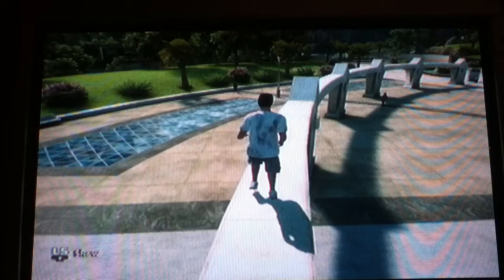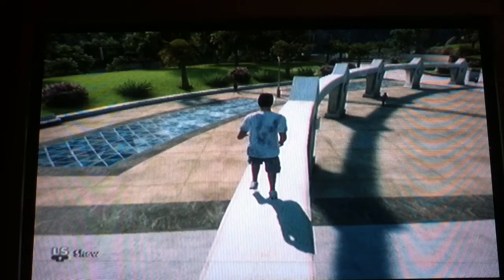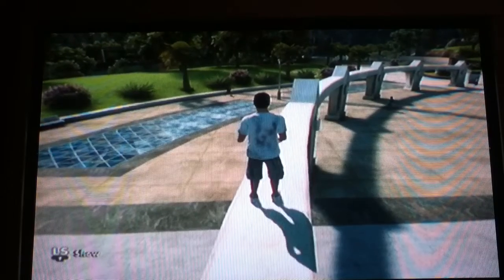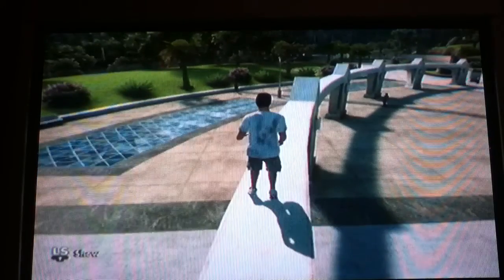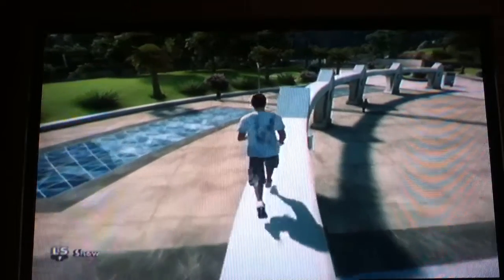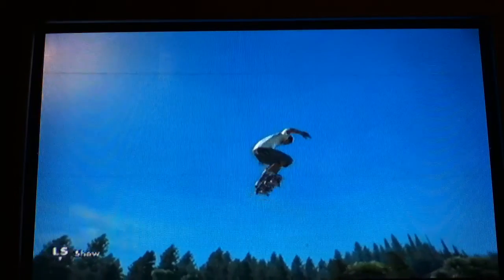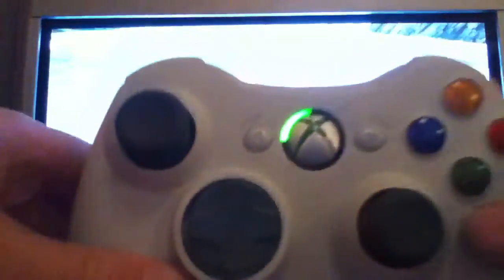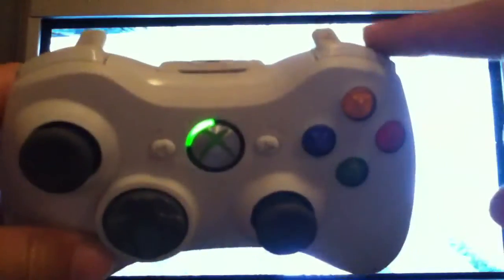Skate 3 catapult glitch with tutorial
This was sent directly from my iPod so sorry for